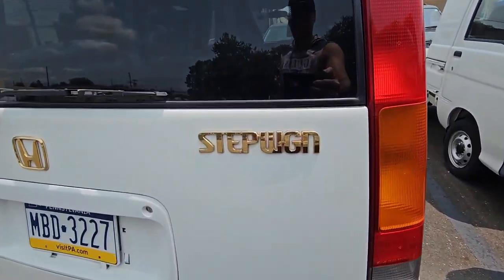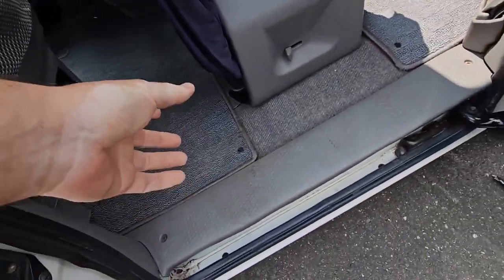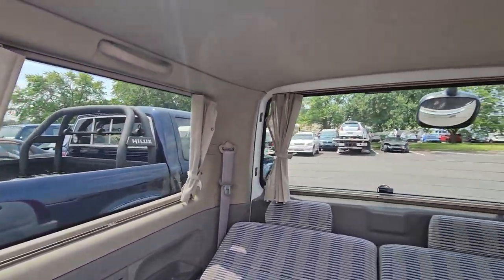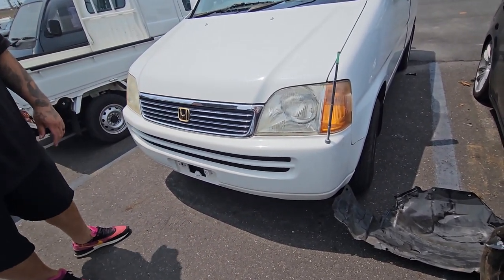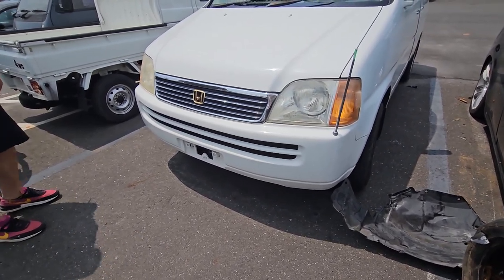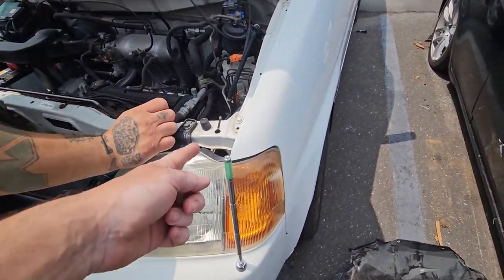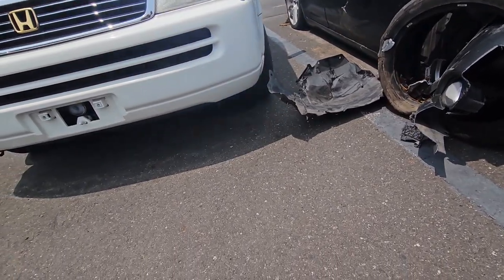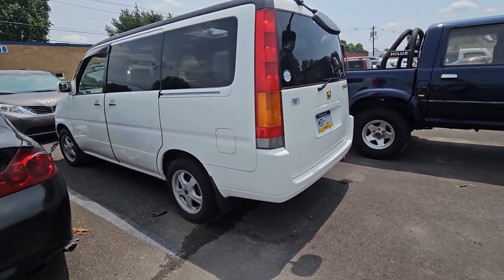TESTIMONIAL - CUSTOMER ORDER 1998 Honda Stepwgn